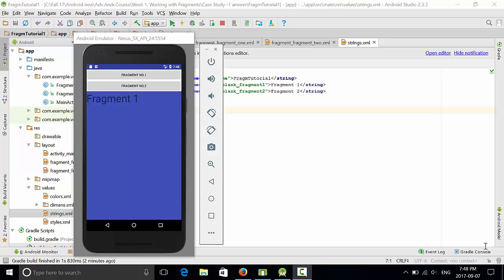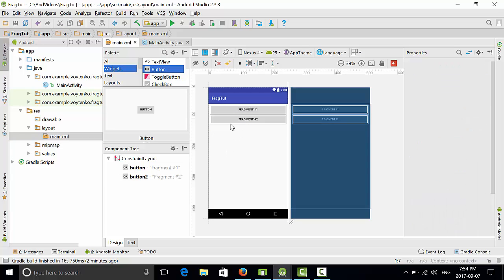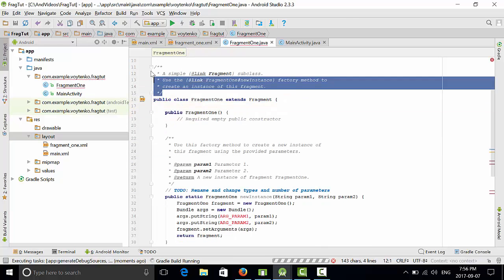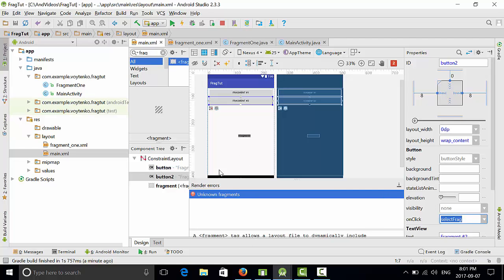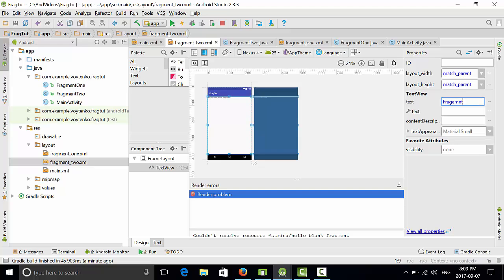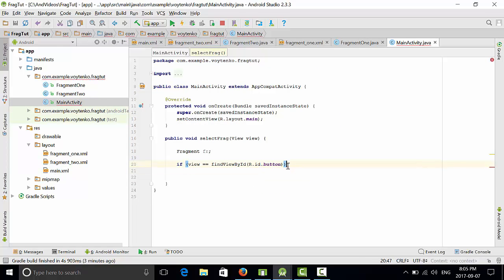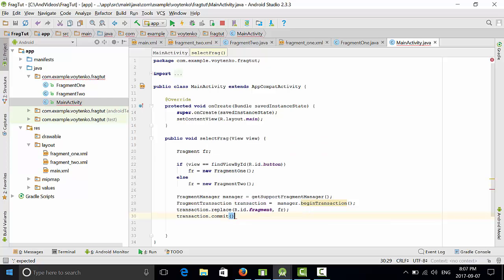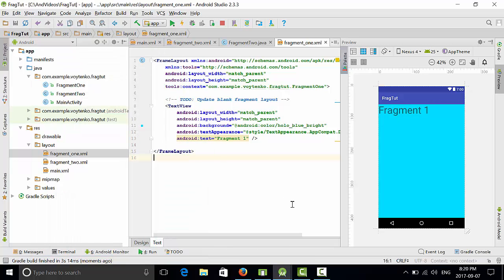Intro to Fragments in Android - Android Advanced Tutorial -Java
Summary:

Android Fragment is a piece of an application's user interface or behavior that can be placed in an Activity. Interaction with fragments is done through FragmentManager, which can be obtained via getFragmentManager() ...